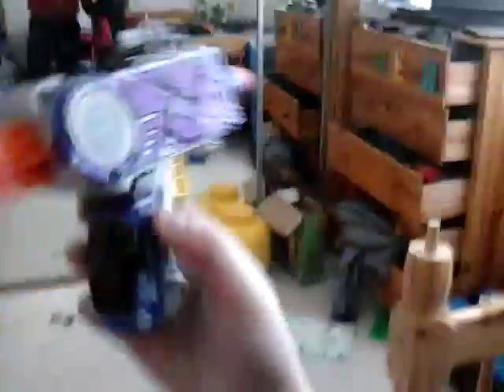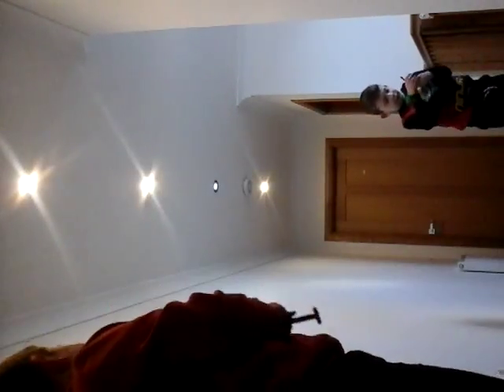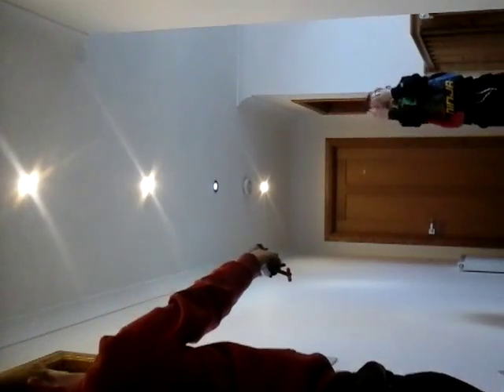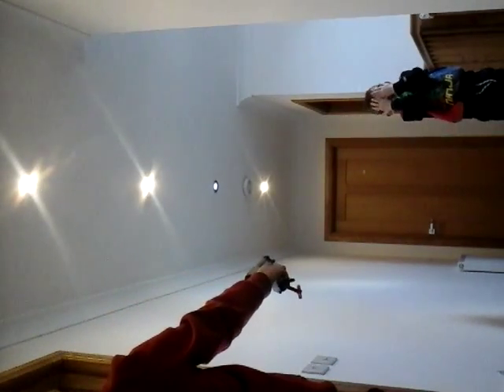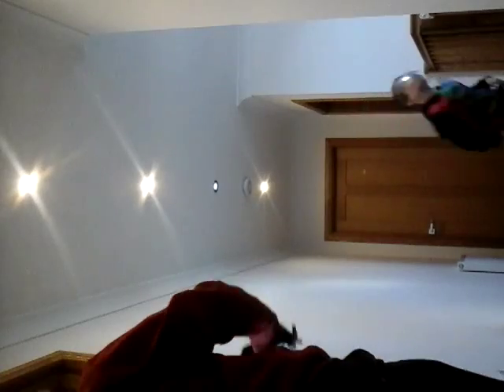Painted nerf guns